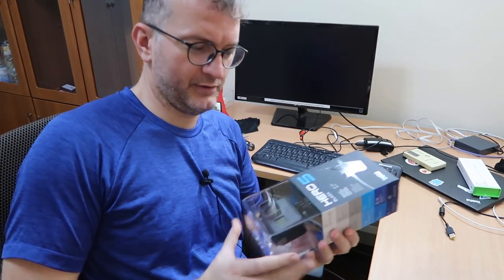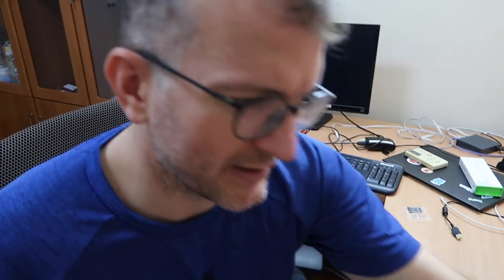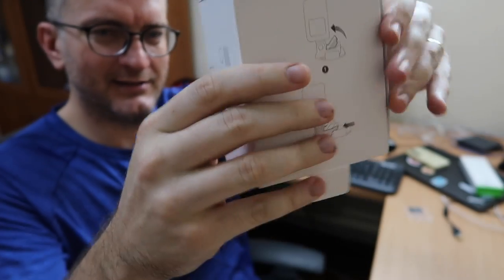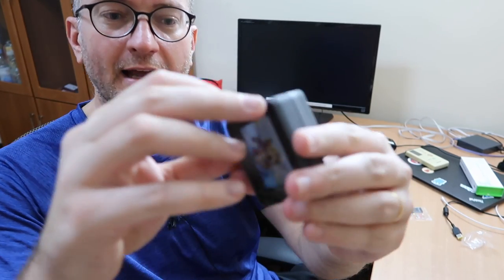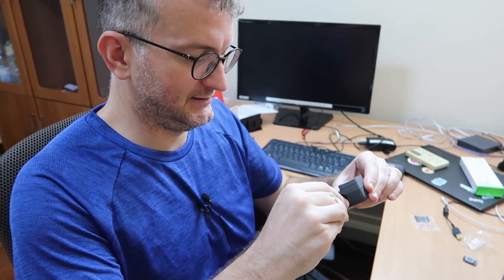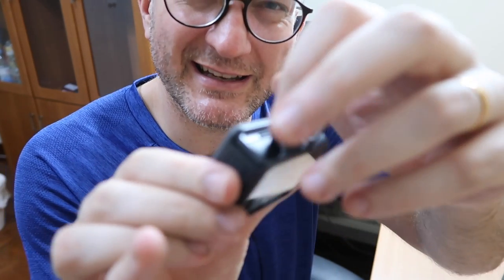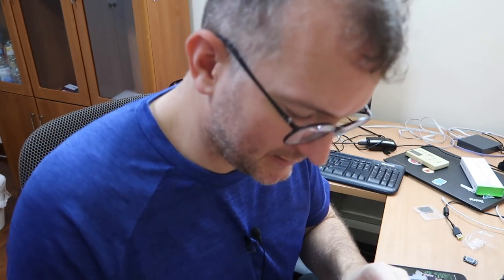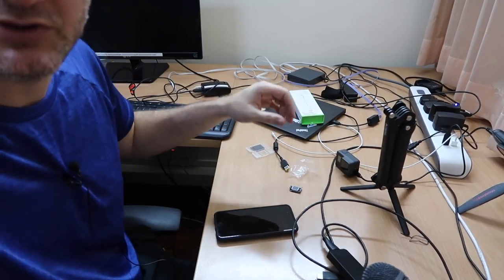GoPro Hero5 unboxing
Had to go down to Kallang Wave since the GoPro Website didn't work.